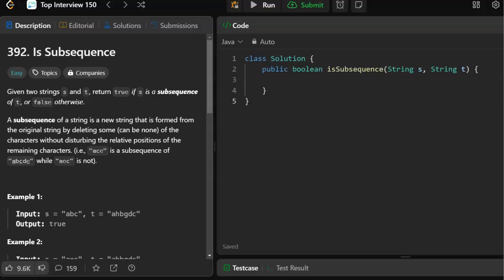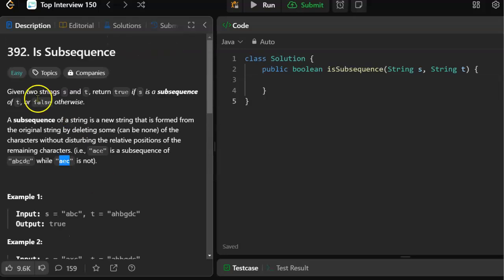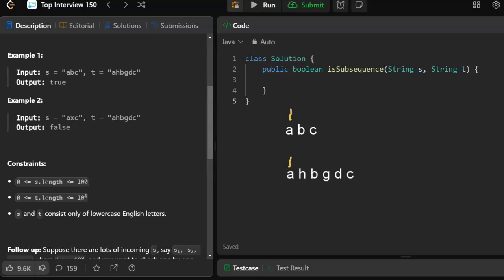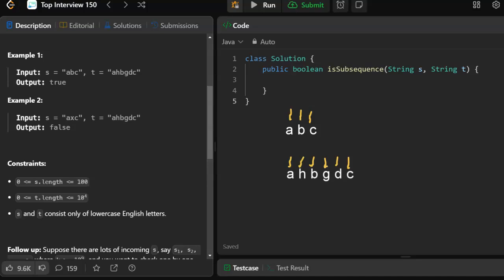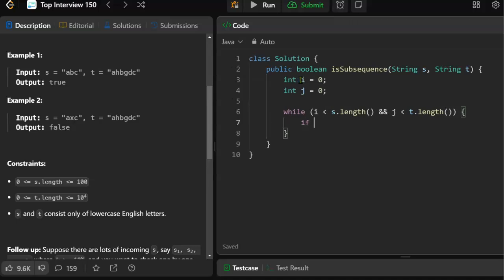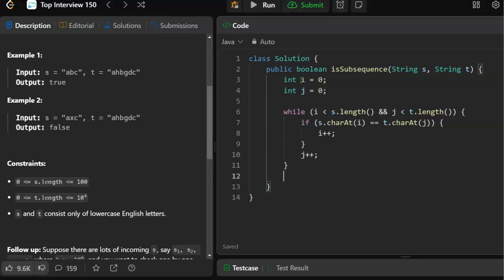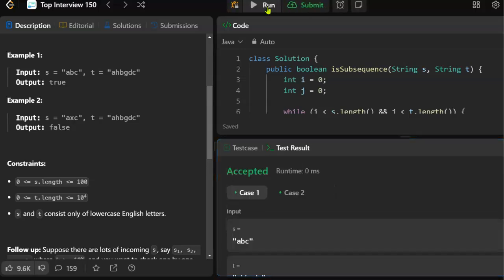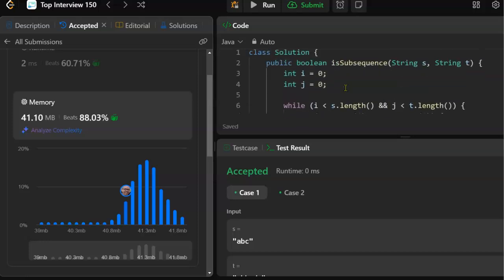Is Subsequence - Leetcode 392 - Two Pointers (Java)